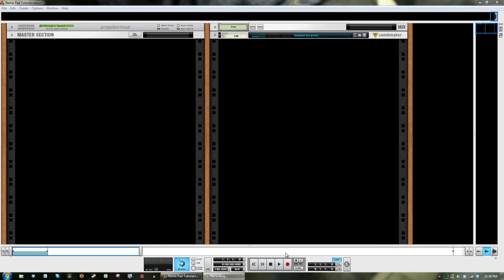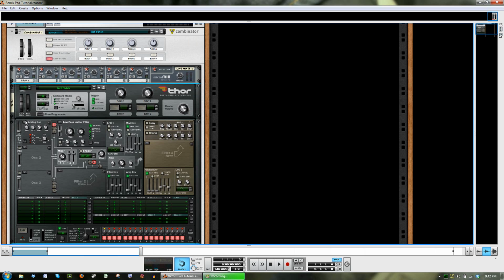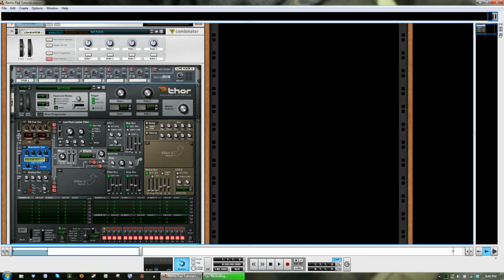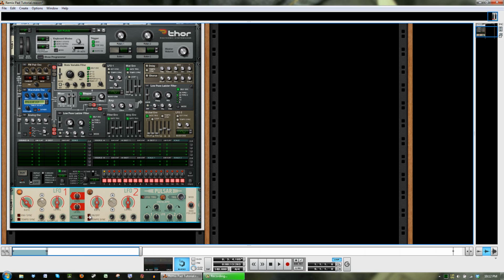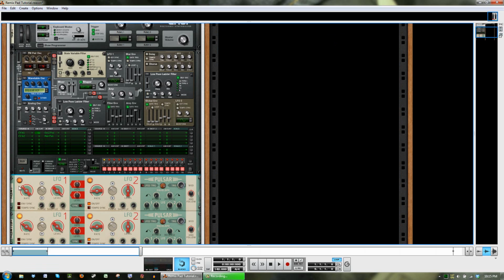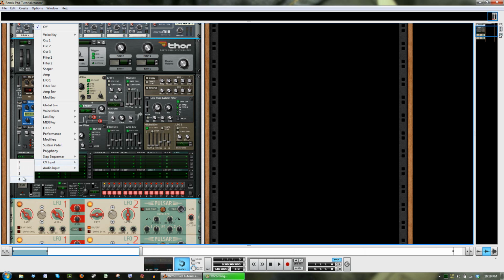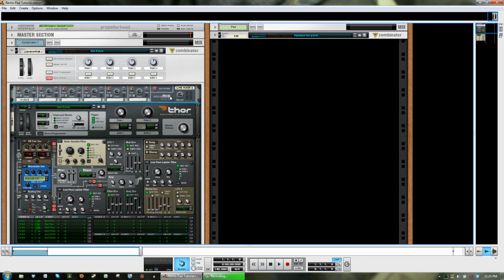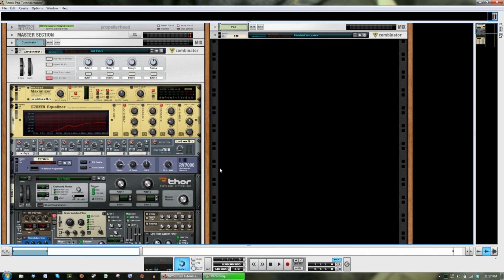Chillout Pad in Reason - Tutorial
My tutorial entry for the "Into Your Eyes" remix competition.
It's my first time doing a tutorial so hope you like it!

into-your-eyes-flick-remix

If you have any questions or want me to make other tutorials please feel free to PM me or ask in the comments :) - Flick